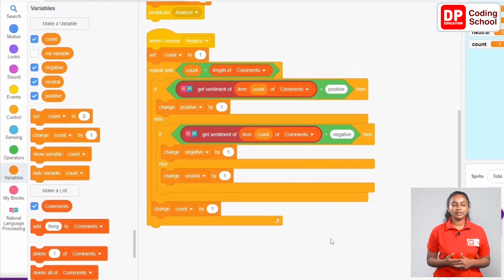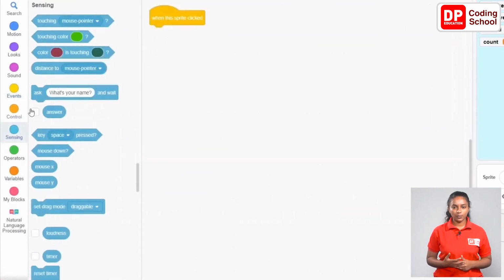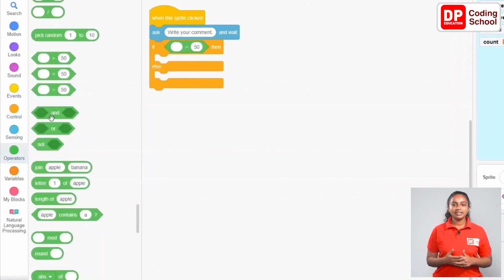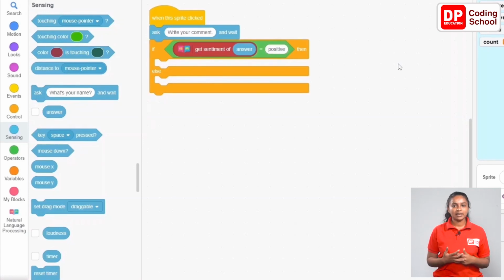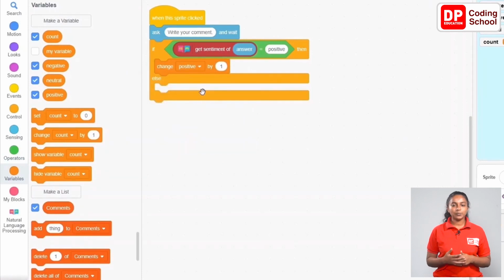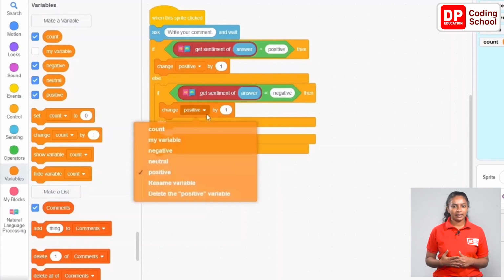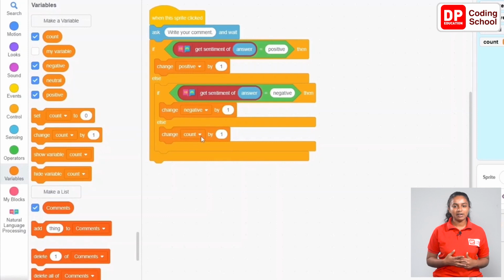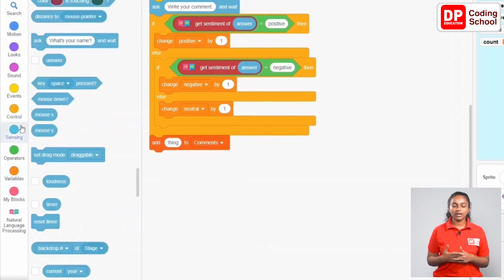Project 152 step 04 - Creating the code for the Comment sprite